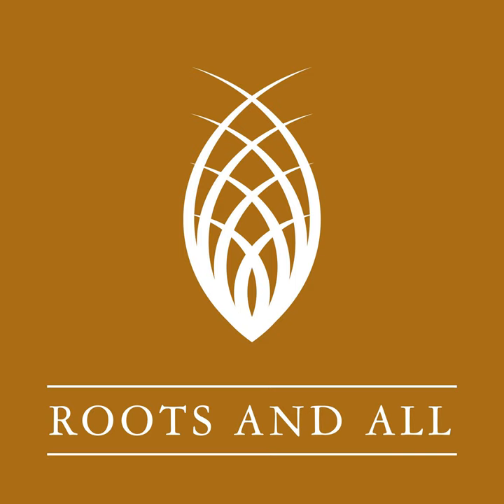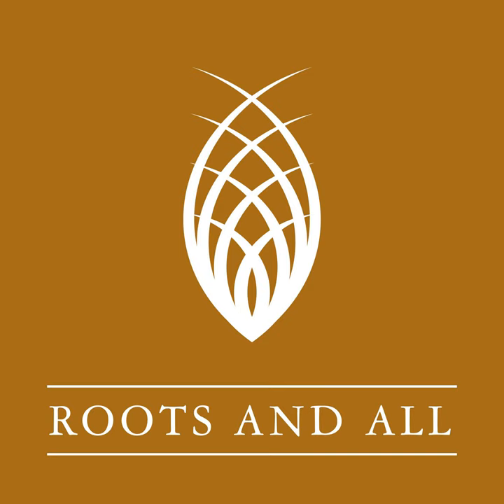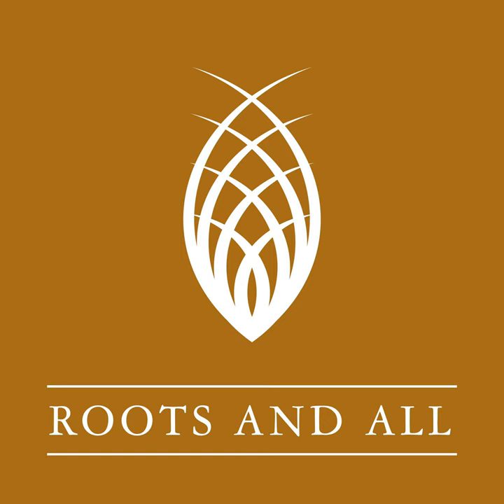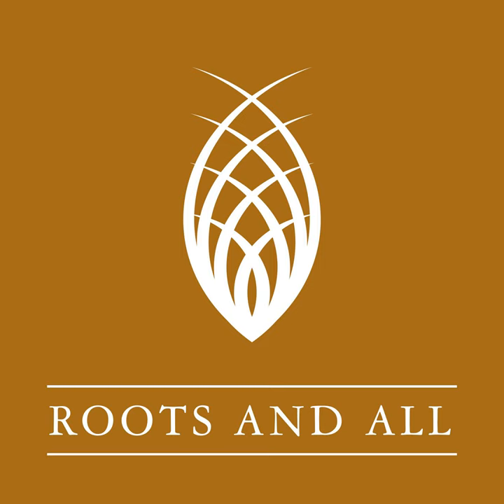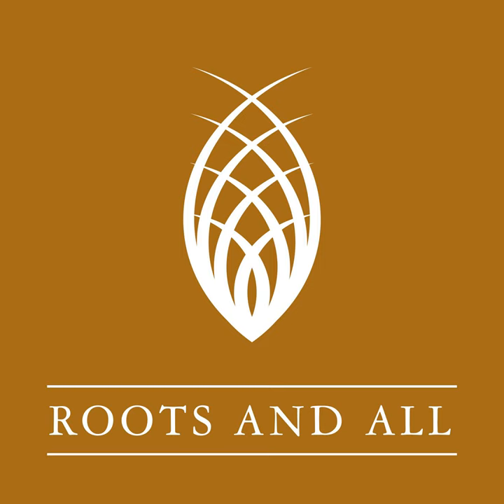Podcast 95 - No Winter Garden Should be Without...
In this week’s episode I’m speaking to Fiona Edmond of Green Island Gardens about one of the stars of the winter garden, the Hamamelis aka witch-hazel. Fiona is the holder of the National Collection of Hamamelis and she talks about their cultivation and goes through some of the fool-proof and some of the choicer varieties. I dare you not to buy one after listening!

 Dr Ian Bedford’s Bug of the Week: Fig Wasps

 What we talk about:

 Fiona’s background and that of Green Island Gardens

 How Fiona came to have the National Collection of Hamamelis

 Their preferred soil and aspect and their hardiness

 Pruning

 Propagation

 Potential pests and diseases (hint: this is short answer!)

 What can they be underplanted with? Do they look particularly good in one sport of setting/against a certain type of plant as a background?

 The flower colour spectrum

 Easy to grow cultivars and Fiona’s favourites

 About Green Island Gardens

 Green Island Gardens are private gardens, open for the public. Professionally designed by its owner Fiona Edmond, they are laid out as a series of structured gardens displaying a huge range of unusual trees, shrubs, perennials, and bulbs - 'A Plantsman’s Paradise’. Surely one of the best gardens open to visit in Essex. Recommended in Great British Gardens 2019 and Essex Days Out.

 20 acres of Water Gardens, Seaside Garden, Japanese Garden, Gravel Garden, Woodland Gardens, Island beds and stunning colour everywhere. There is a tearoom serving light lunches, home-made teas and cream teas.

 The nursery offers plants all seen growing in the gardens. We now offer mail order service for the nursery during the lockdown period.

 We also run different courses and special events.

 Visitors will be able to enjoy flat and easy walking throughout the gardens.

 Links

 Green Island Gardens